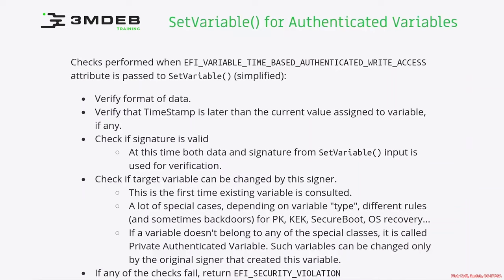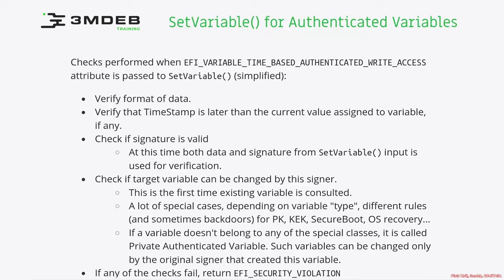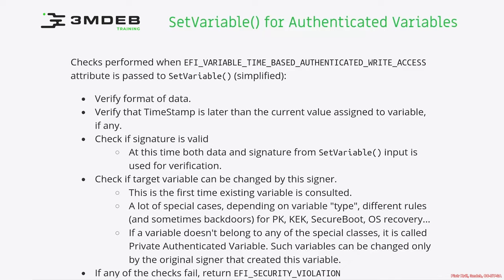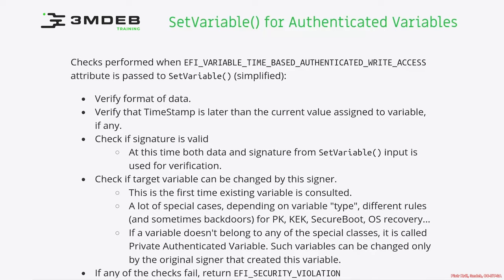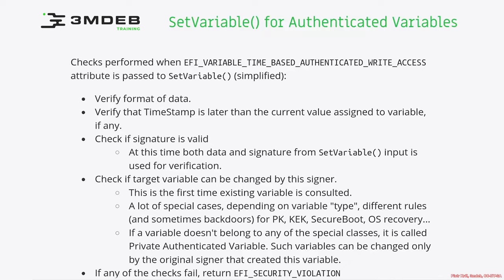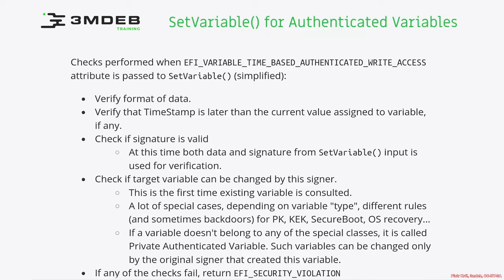Arch4021: Introductory UEFI 05 07 SetVariable for Authenticated Variables